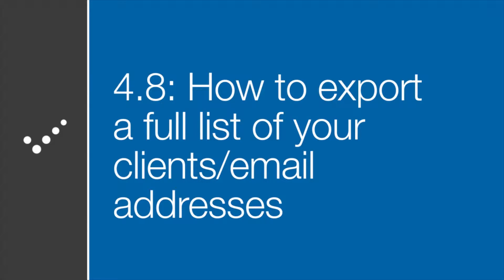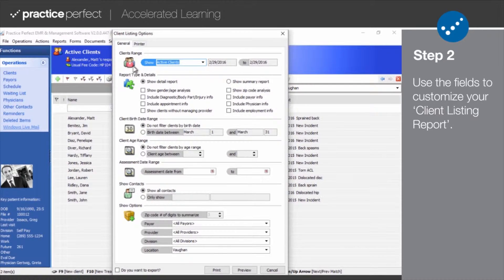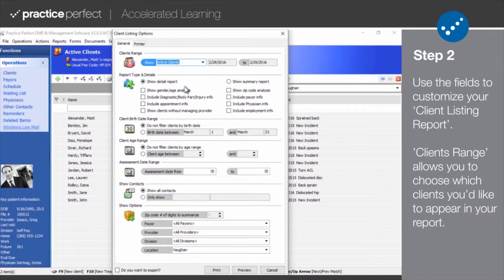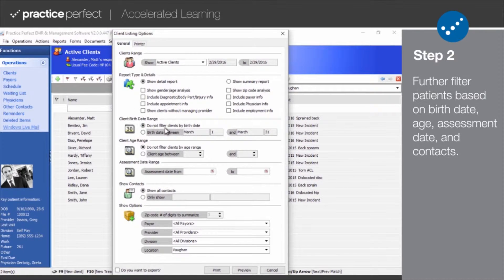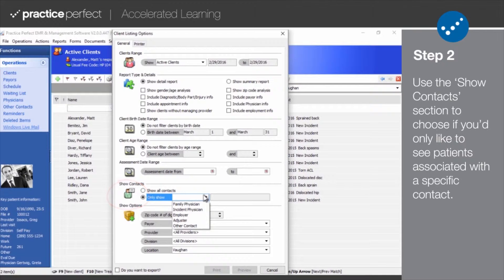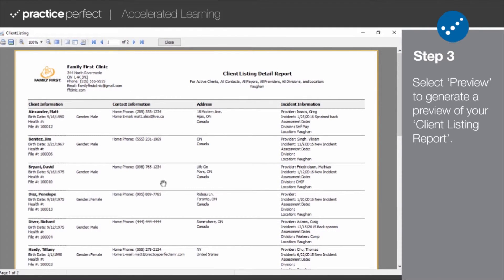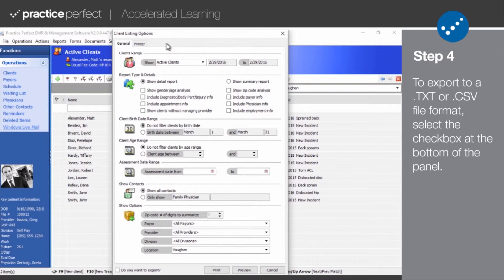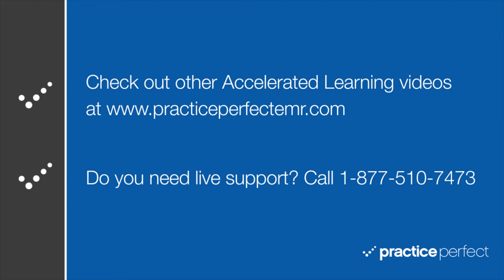How to export 'Client' information to MS Excel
This video will teach you how to export a full list of your clients from Practice Perfect to MS Excel. It will also discuss how to export a full list of their email addresses, as well.